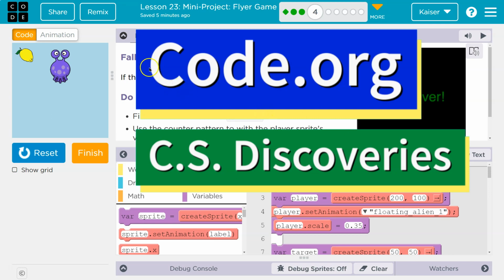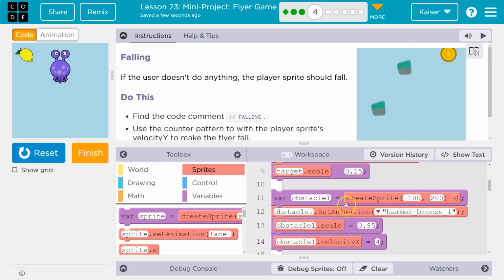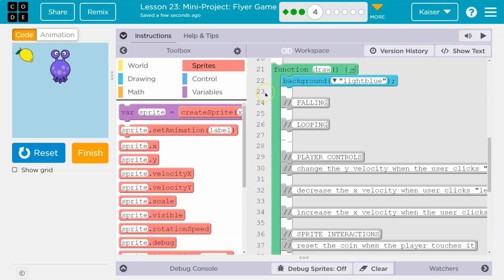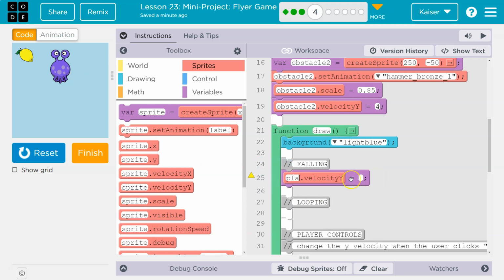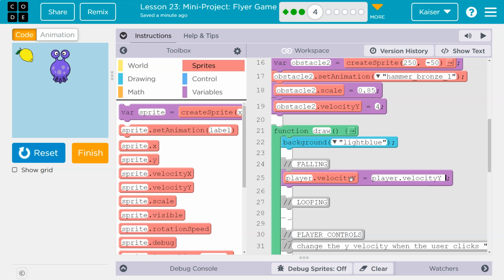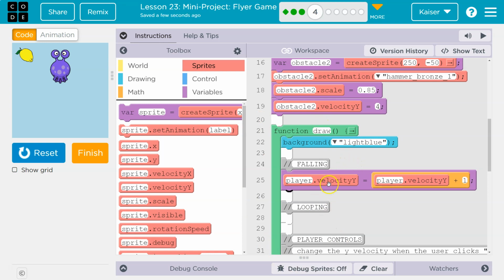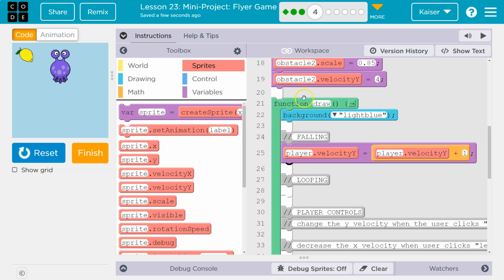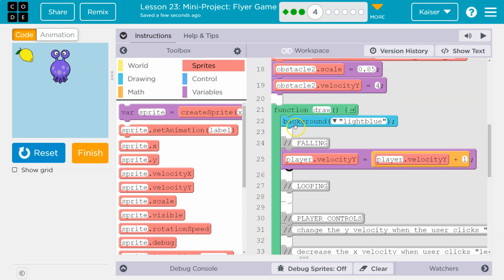Code.org Lesson 24.3 Mini-Project Flyer Game | Answer Tutorial | CSD 3b + AI Discoveries 4b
Mini-Project Flyer Game is Lesson 24 from Interactive Animations and Games, Unit 3b of Code.org’s C.S. Discoveries course and Unit 4b of CodeAI’s AI Discoveries course. Code.org is now CodeAI, so students may see this curriculum under either name. These courses are often used in middle and high school computer science classrooms. Each part of the course challenges students to accomplish a new task while discovering the principles of computer science. In this video, I walk through step by step how to get the right answer for this puzzle. Playlists for the rest of this lesson and for the entire course are linked below.